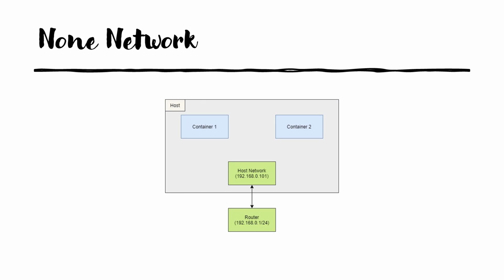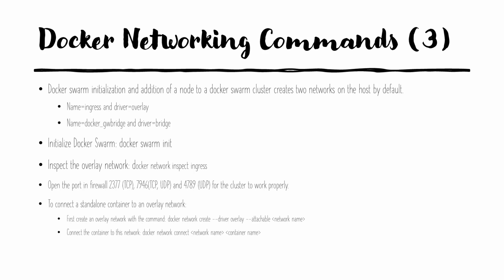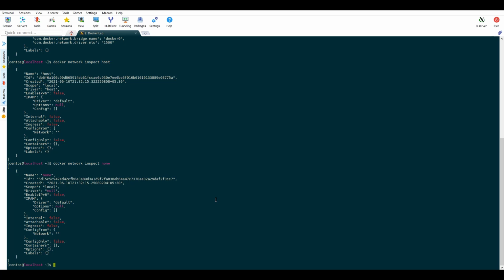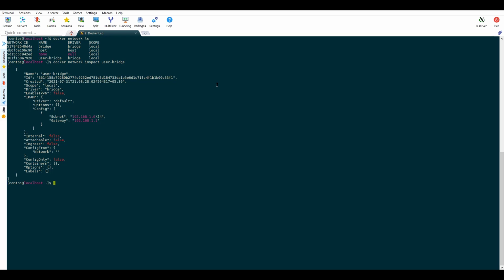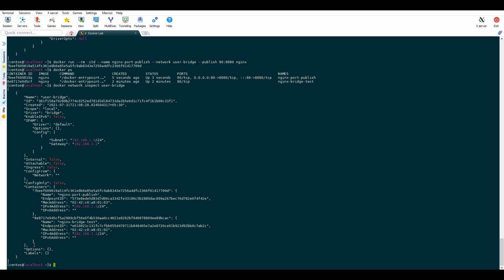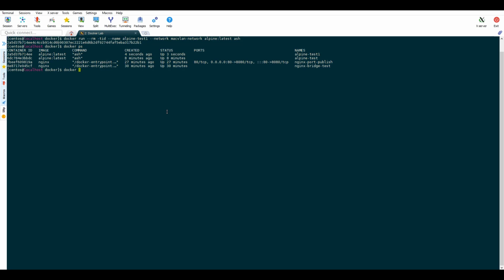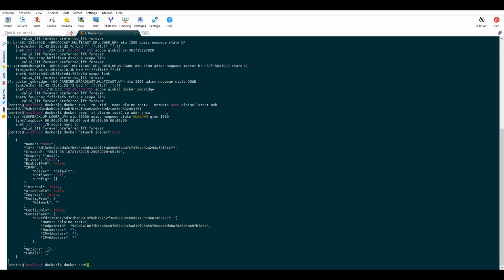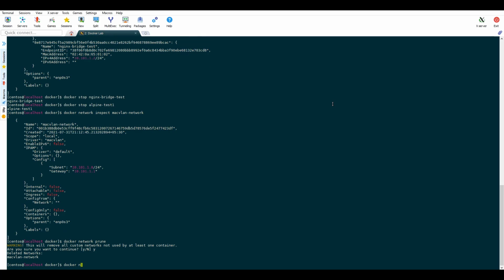Docker Networking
This video explains the Docker networking concepts. It also showcases the impact the containers have when a specific type of network is attached to it. Following are the topics discussed:
1. Docker Networking Overview
2. List and Inspect Network
3. Create, Manage and Remove User defined network
4. Create Containers with user-defined and multiple networks
5. Remove one or more user defined networks
6. Docker Networking in Docker Swarm
7. Impact of each type of network on a container

We will cover more on Docker and in parallel start a series on Kubernetes in upcoming videos.